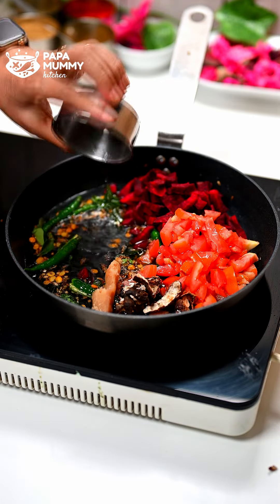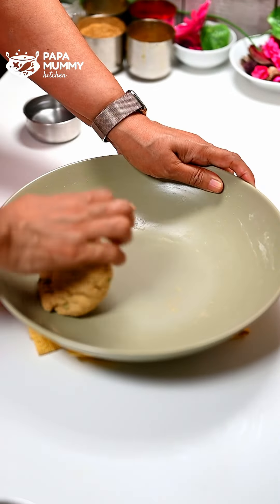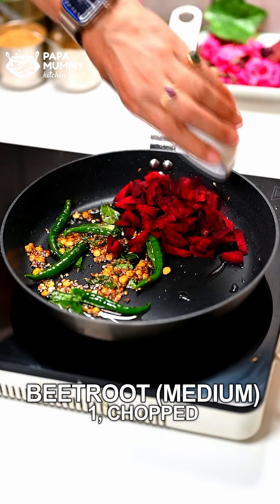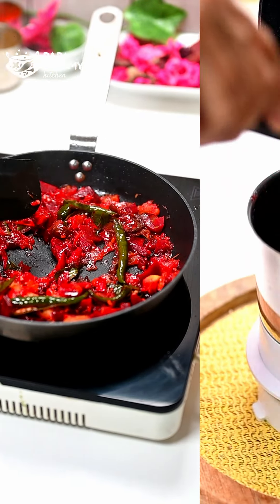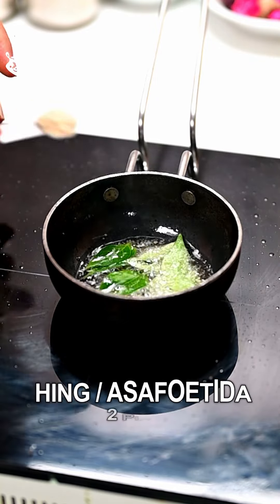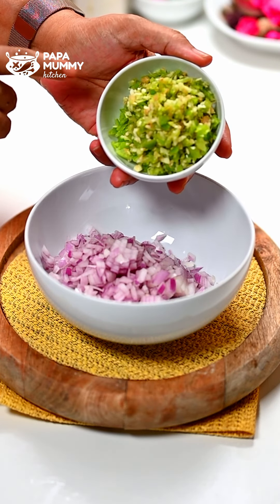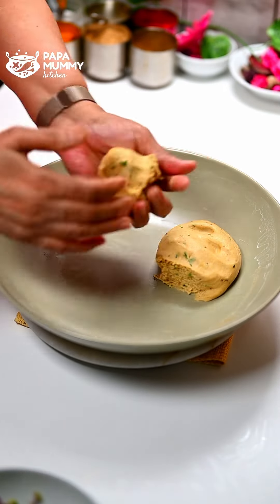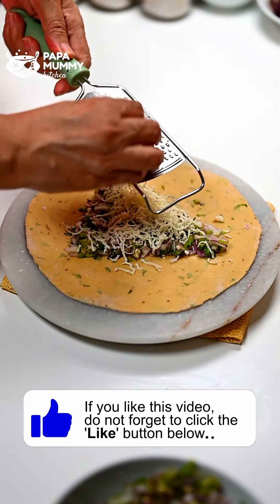बच्चों के टिफिन के लिये खास बना यह नाश्ता एक बार बना लेंगे तो हमेशा इसी की फरमाइस होगी New Nashta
Bachhon ke tiffin ke liye khaas bana yeh nashta ek baar bana lengey toh hamesha isi ki farmaish hogi.

INGREDIENTS :

TRIANGLE PARATHA DOUGH
WHEATFLOUR – 1 CUP
CORIANDER LEAVES – 1 TABLESPOON

PARATHA STUFFING
ONION (MEDIUM) – 2, FINELY CHOPPED

BEETROOT CHUTNEY
EDIBLE OIL – 1 + 1 TABLESPOON
CURRY LEAF – 8 TO 10 LEAVES
GREEN CHILLI – 5, SPLIT IN HALF
BEETROOT (MEDIUM) – 1, CHOPPED
TOMATO (MEDIUM) – 1, CHOPPED
TAMARIND (SEEDLESS) – 1 TABLESPOON
BLACK MUSTARD SEEDS – ½ TSP
CURRY LEAF – 5 TO 7 LEAVES
HING / ASAFOETIDA – 2 PINCH
DRIED RED CHILLI – 1, WHOLE